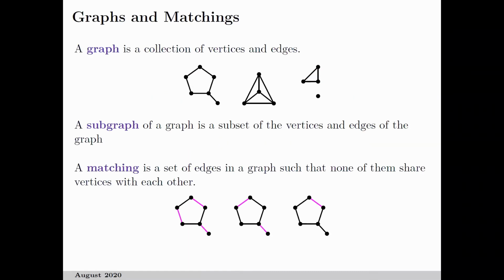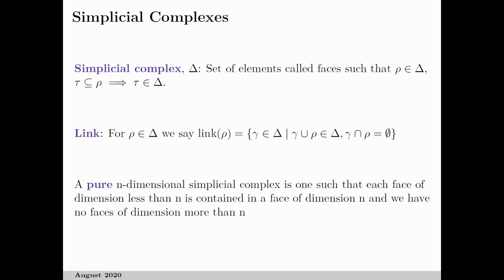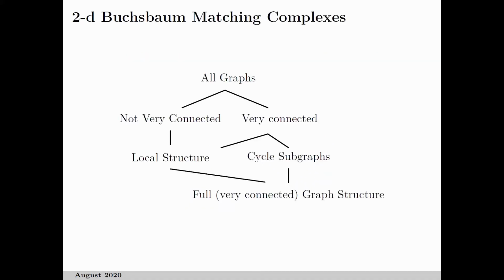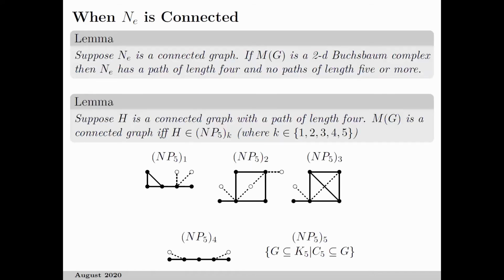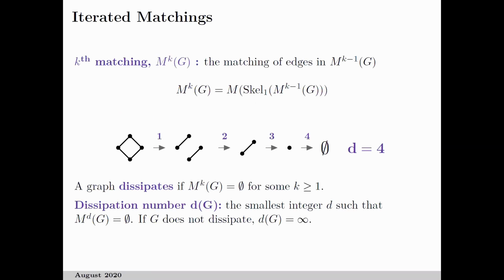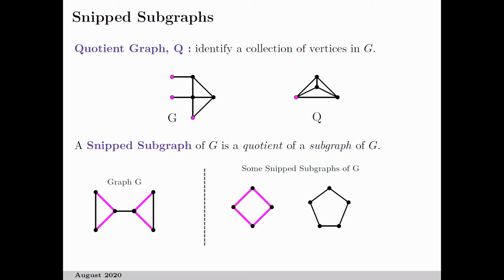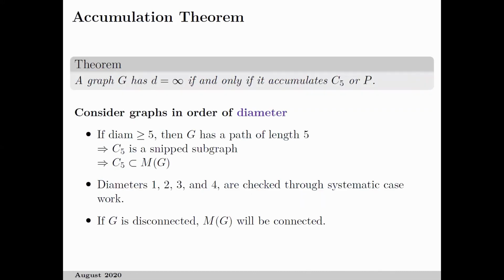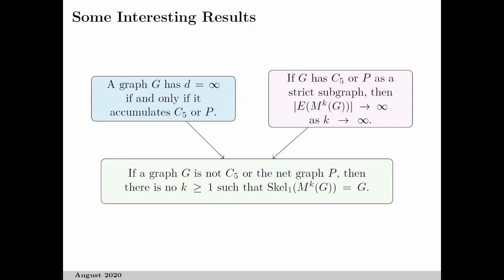Two Questions on Matching Complexes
This is a presentation of original research on Matching Complexes for the Young Mathematicians Conference hosted by Ohio State University. We consider 2-d Buchsbaum Complexes and iterated matching complexes.